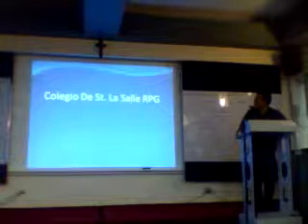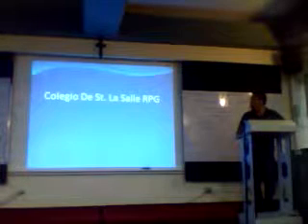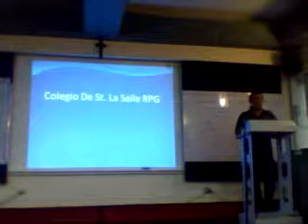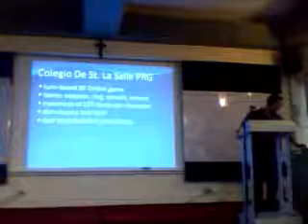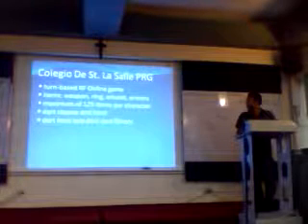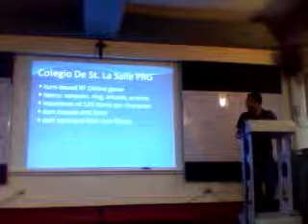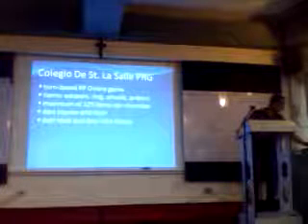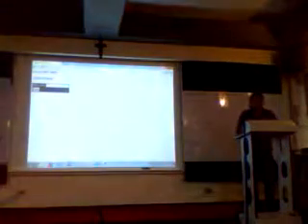Dart Hackathon, Bacolod